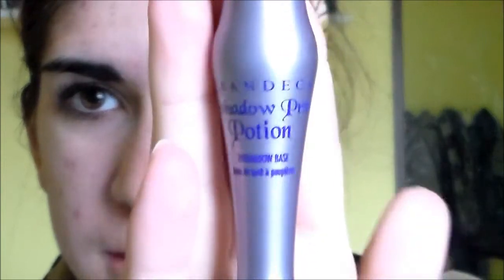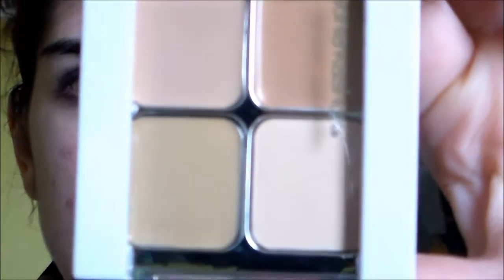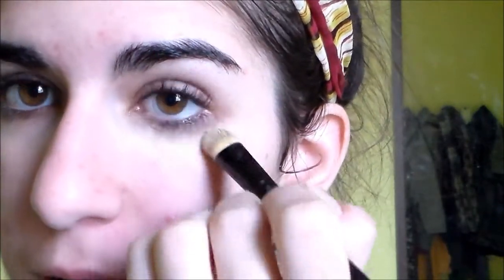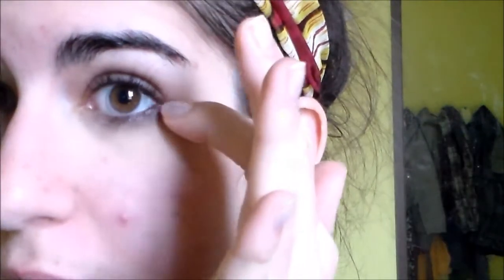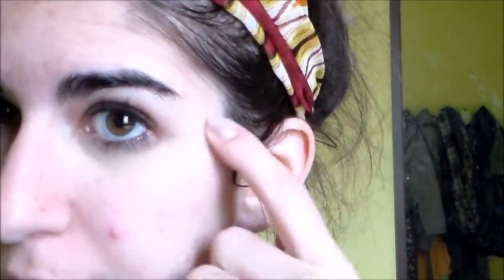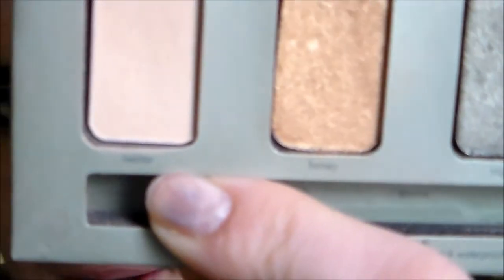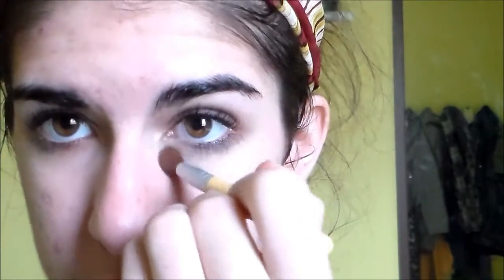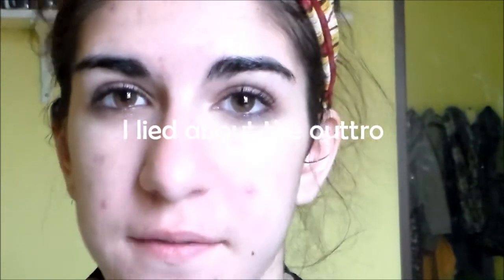How-to: Completely Conceal Undereye Circles!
Open if you don't want to be eaten by a T-rex! (Or for more info and links...that too.)

Hey all, hope you enjoyed this video & found it helpful. Or all three ;)

I forgot to mention in the video- applying an undereye cream, or any gentle, hydrating moisturizer, to about 1 in. below & above your eyes can definitely help before you get to the makeup part. Also, if liquid highlighter isn't your thaang, you can definitely sweep a powder highlighter on top of your setting powder to create a luminous glow. :)

Products used
Urban Decay Eyeshadow Primer Potion (Original)
Sonia Kashuk Concealer Quad in Hidden Agenda- 07
Benefit High Beam
Stila In the Garden Eyeshadow Palette (Nectar)
BareMinerals Mineral Veil

Target concealer brush
EcoTools (eye) highlight brush